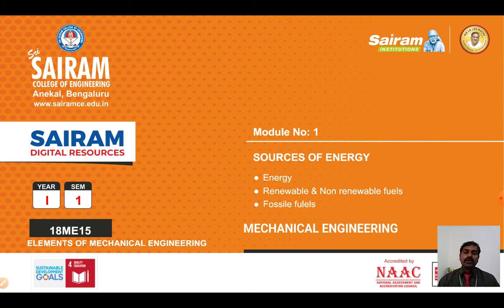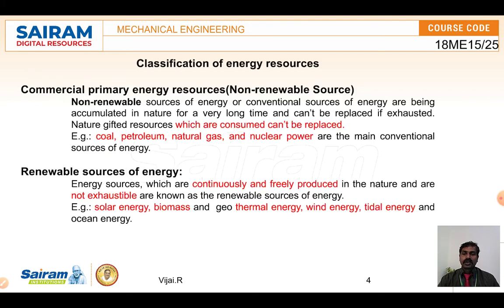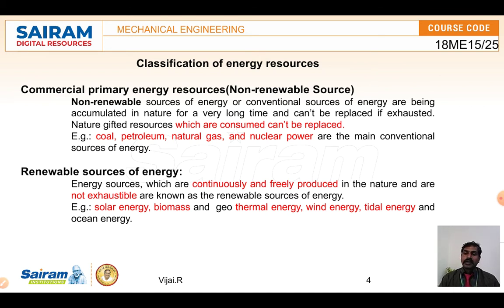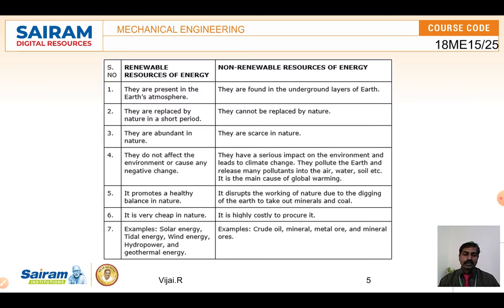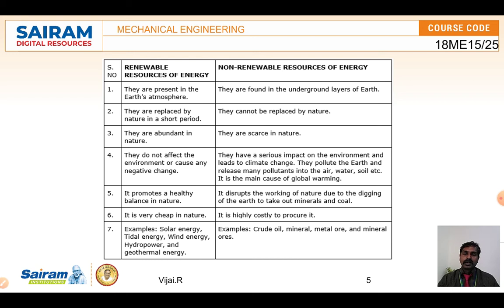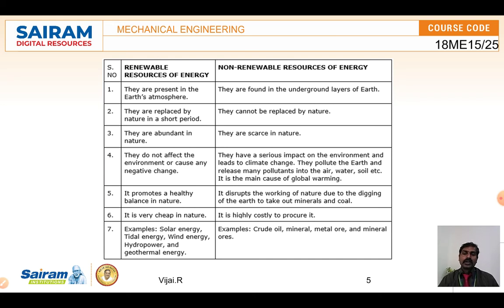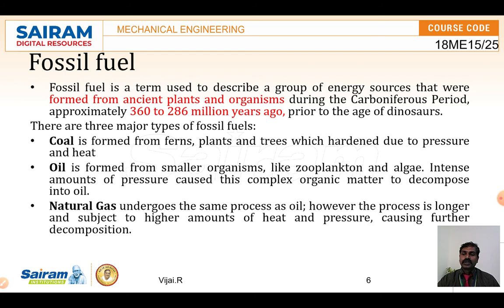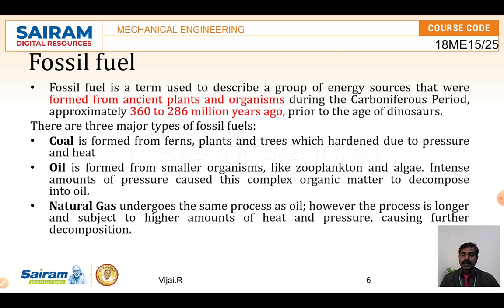Lecture Video 1_18ME15_Module 1_Energy,Renewable and Non renewable fuels,Fossile fuels_Vijai.R